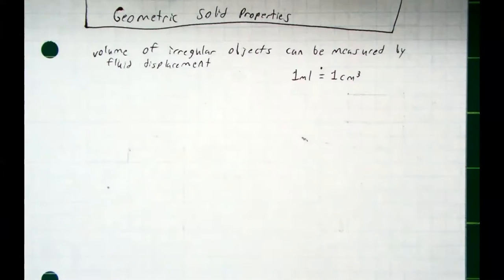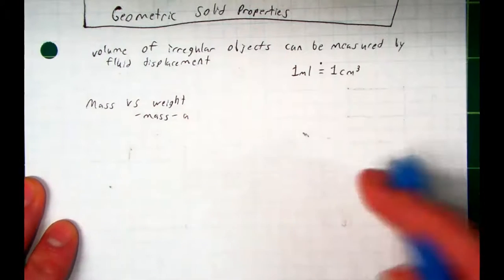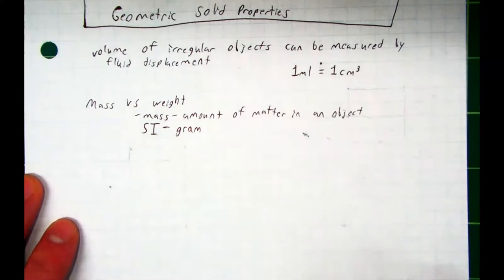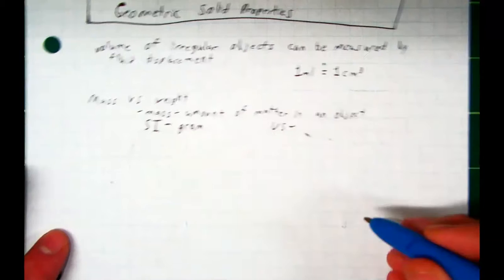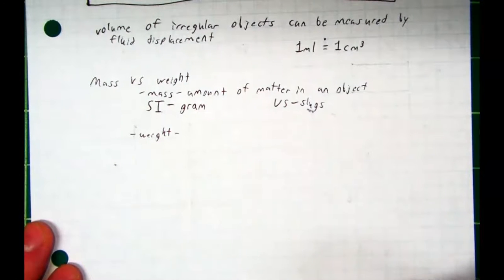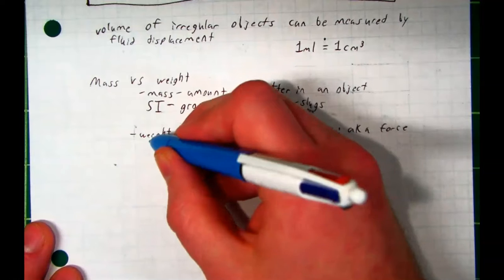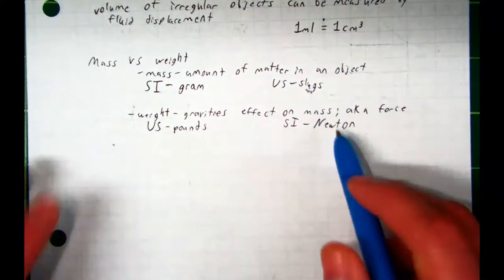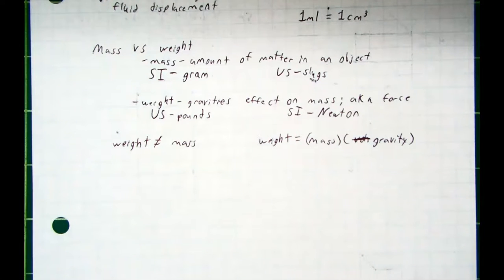Geometric Solid Properties 3 – Mass vs Weight